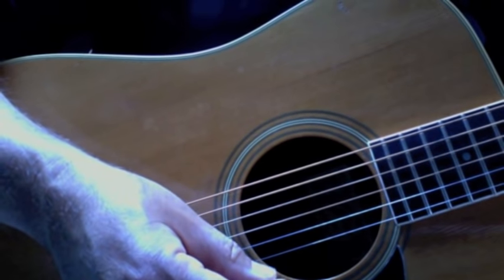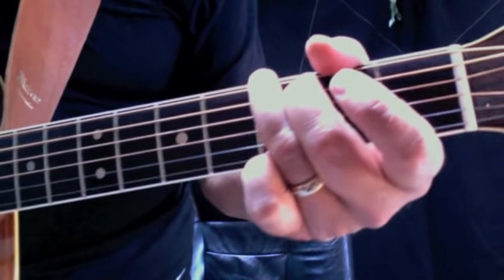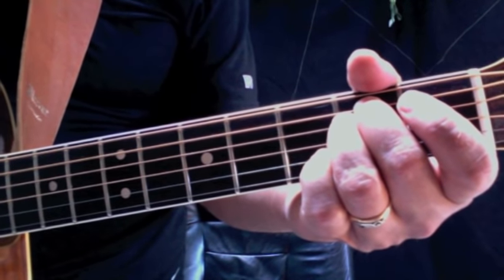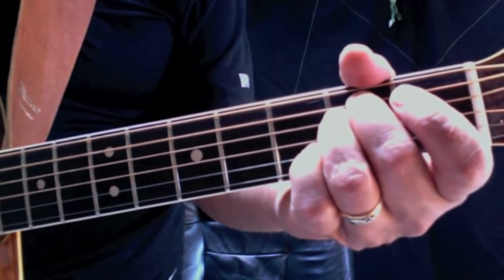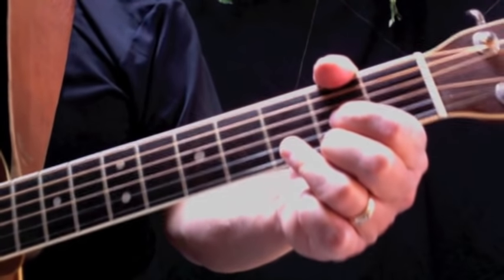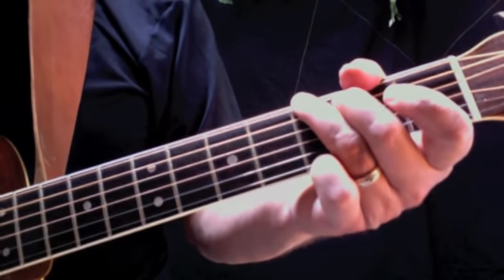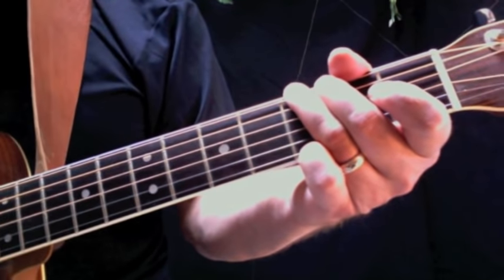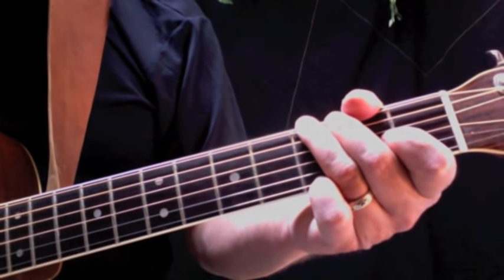LEAVING ON A JET PLANE - Guitar Lesson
John Denver's classic from 1966!